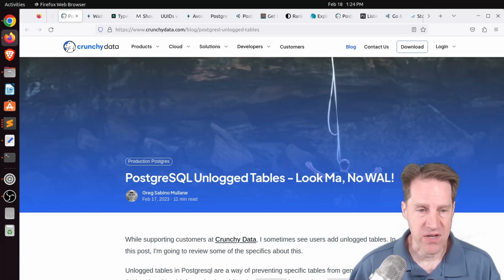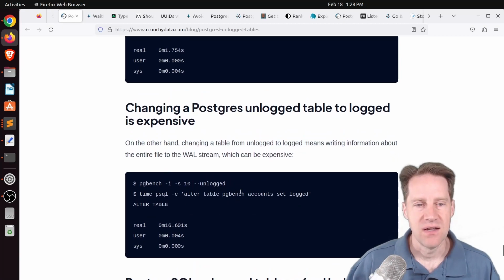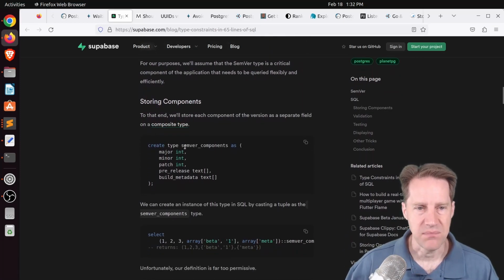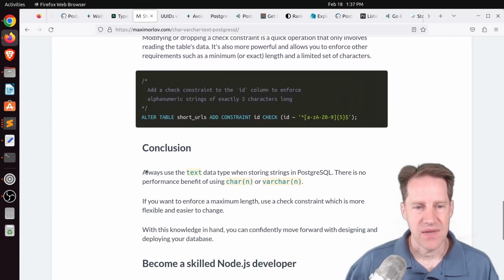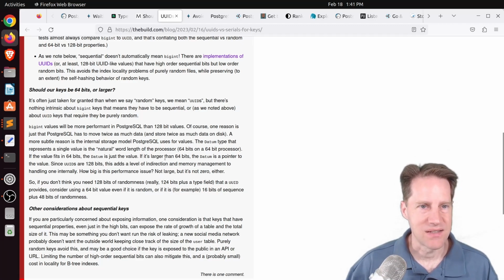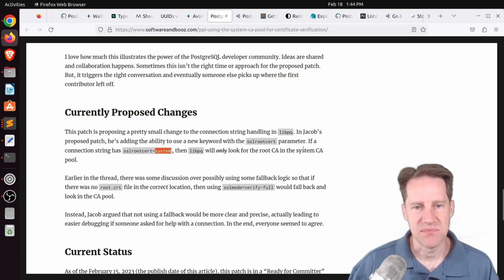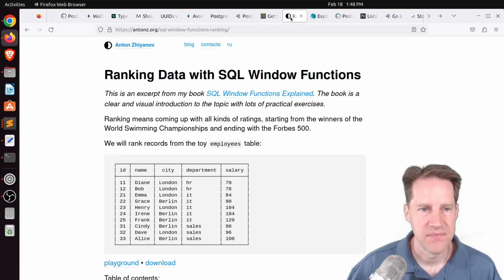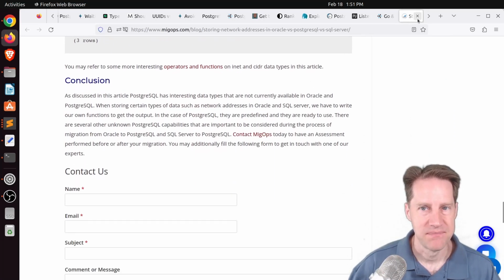Unlogged Tables, pg_stat_io, Type Constraints, Text Types | Scaling Postgres 253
In this episode of Scaling Postgres, we discuss working with unlogged tables, the new pg_stat_io feature, handling complex type constraints and choosing the best text type.

Timestamps:
00:00 - Intro
00:28 - PostgreSQL Unlogged Tables - Look Ma, No WAL!
02:46 - Waiting for Postgres 16: Cumulative I/O statistics with pg_stat_io
04:09 - Type Constraints in 65 lines of SQL
06:00 - Should You Use char, varchar, or text in PostgreSQL?
07:17 - UUIDs vs serials for keys
09:01 - Avoid Postgres performance cliffs with MultiXact IDs and foreign keys
10:06 - PostgreSQL Patch of Interest (to me): Using the System CA Pool for Certificate Verification
11:14 - PostgreSQL: Finding the current timestamp
12:24 - Get the most out of PostgreSQL using psql with must known features.
13:10 - Ranking Data with SQL Window Functions
13:44 - Exploring Row Level Security In PostgreSQL
13:56 - Postgres WAL Files and Sequence Numbers
14:18 - Listen to Database Changes with Postgres Triggers and Elixir
14:46 - Go & PostgreSQL: FOSDEM 2023 talk
15:01 - Storing Network Addresses in Oracle vs PostgreSQL vs SQL Server
15:18 - Real-time analytics
15:32 - Takamichi Osumi
15:42 - Getting Stuff Done With Drew Bragg | Rubber Duck Dev Show 74
15:59 - Outro